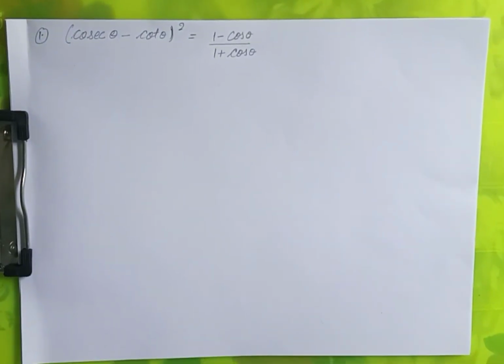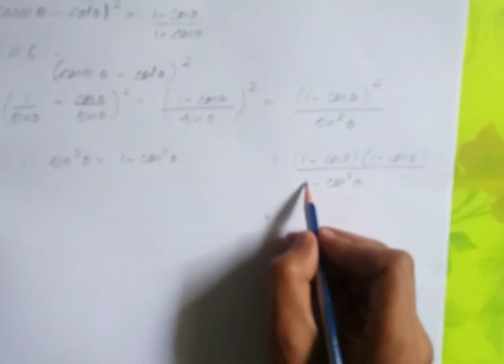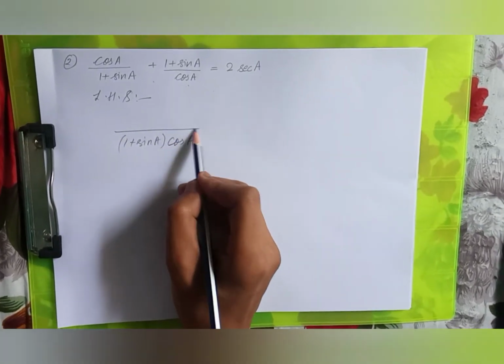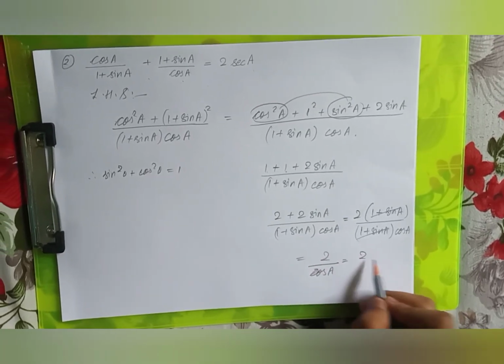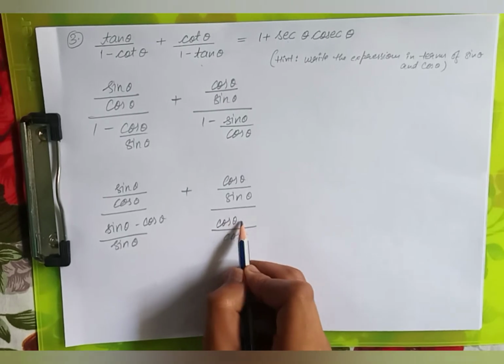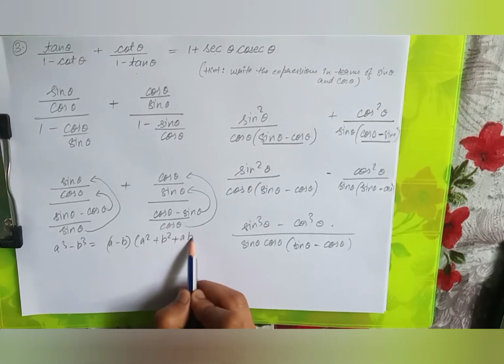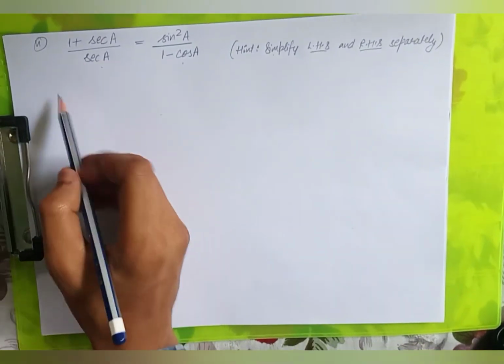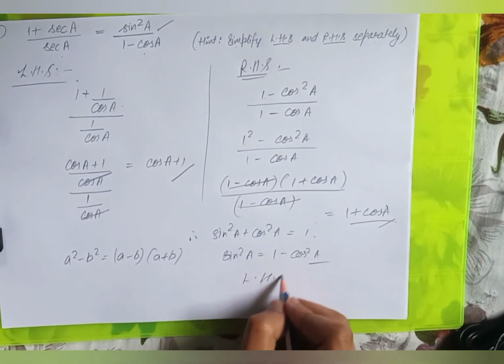Trigonometry | Trigonometry Class 10 Chapter 8 | Exercise 8.4 | Trigonometry class 10 NCERT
important questions of exercise 8.4